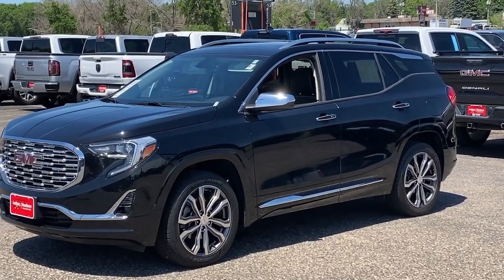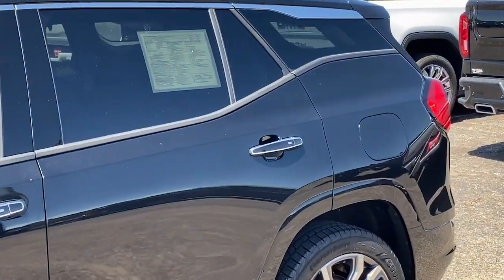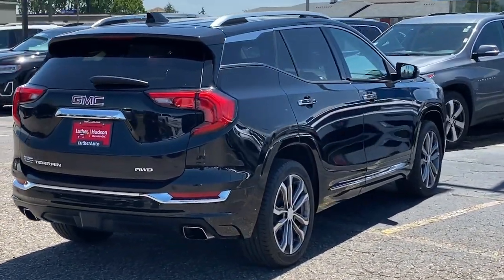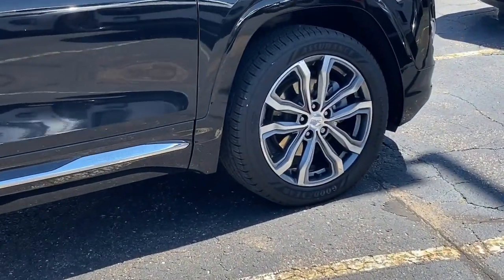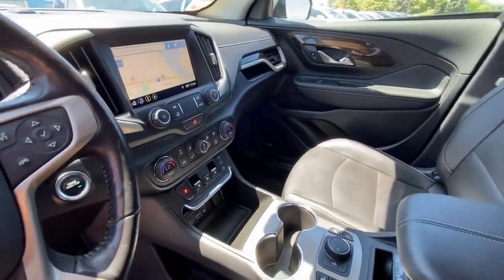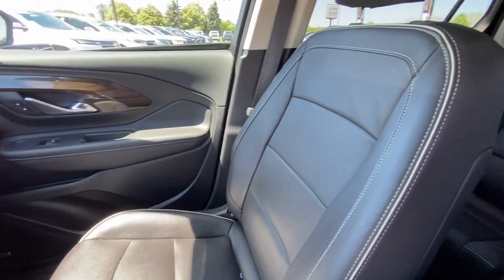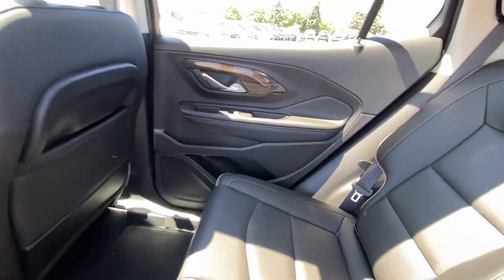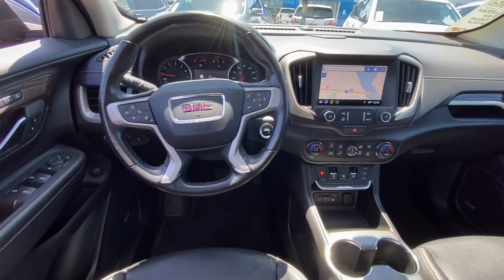2019 GMC Terrain Denali WI Woodbury, Cottage Grove, Hammond, New Richmond, Somerset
Pre-Owned 2019 GMC Terrain Denali available at Luther Hudson Chevrolet located in 1220 Crest View Dr, Hudson, WI, 54016. Servicing the Woodbury, Cottage Grove, Hammond, New Richmond, Somerset area.

Take a moment to check out the  2019  GMC Terrain.  This spacious Terrain offers a smooth, comfortable ride, plenty of options for cargo, user-friendly infotainment, advanced safety tech, and bold good looks. These are just some of the great options this vehicle comes with: Heated Steering Wheel
, All Wheel Drive, Navigation System, Sun/Moonroof, Keyless Entry, HANDS-FREE LIFTGATE, Heated Mirrors, Keyless Start, Remote Engine Start, Power Liftgate. Get the safety features you need and the style you want in this striking Terrain. Our team will give you an outstanding test drive experience. Stop in today!